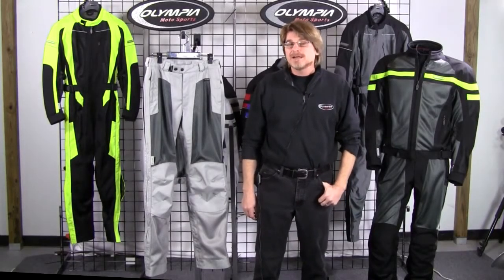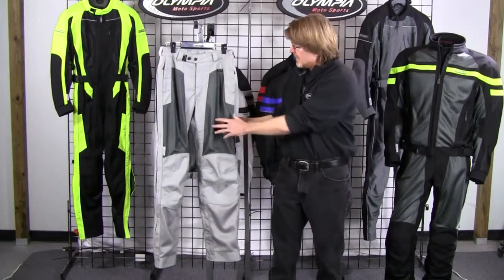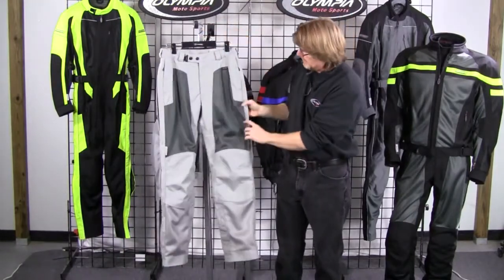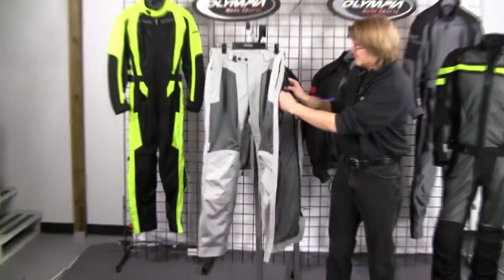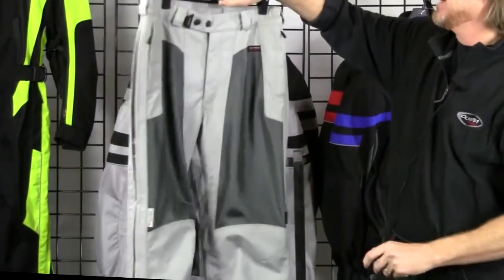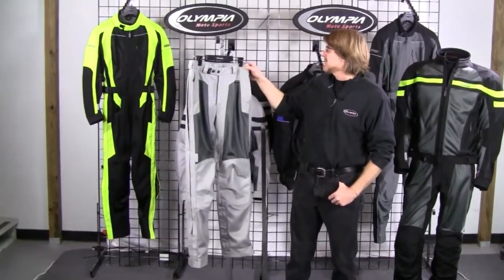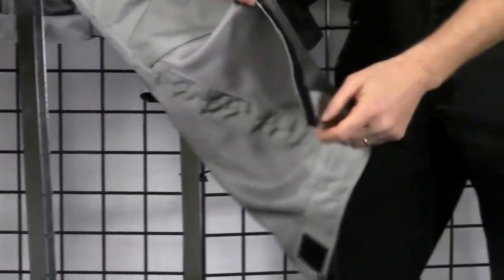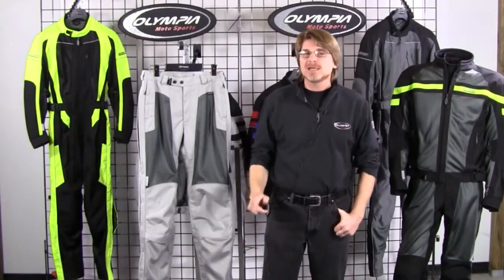Olympia Moto Sports Renegade Mesh Tech Pants at BikeBandit.com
Designed to coordinate with our men's Renegade jacket, the quality level offered in this style will not be found in any competitively priced riding pant. Like all our mesh tech gear, this pant is cut in a combination of authentic Cordura® fabric and ballistic airflow mesh panels for superior abrasion resistance and maximum airflow. Motion flex articulated CE armor is also offered as standard equipment. Standing boot on entry is a breeze due to side leg zippers that extend from the waistband to bottom hem. Adjustable knee armor positions and our exclusive EZ-Hem bottom detail allows riders to achieve a customized fit.